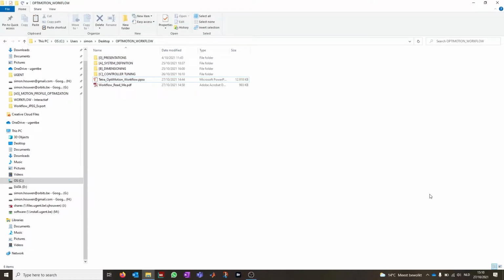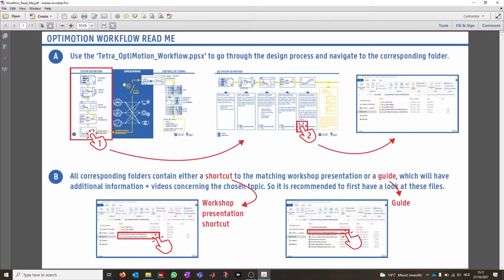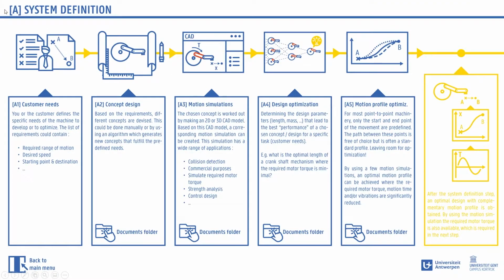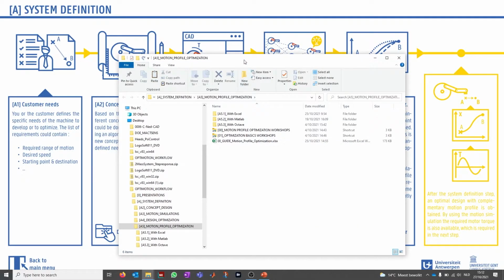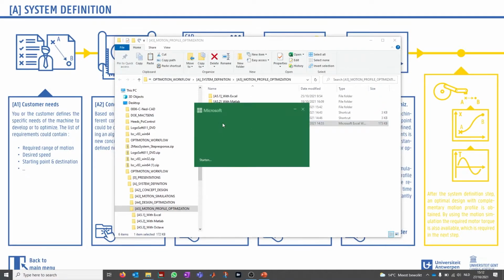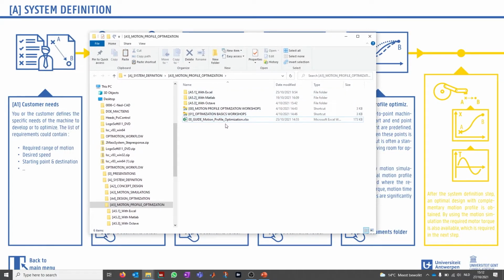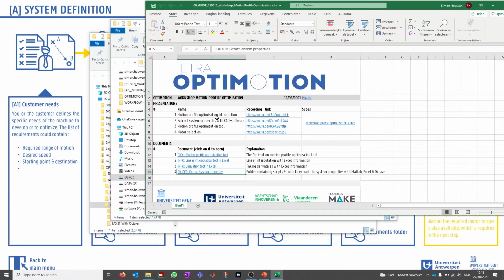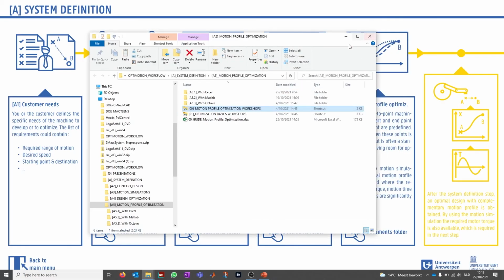UGent How To: How to use the Tetra OptiMotion Workflow